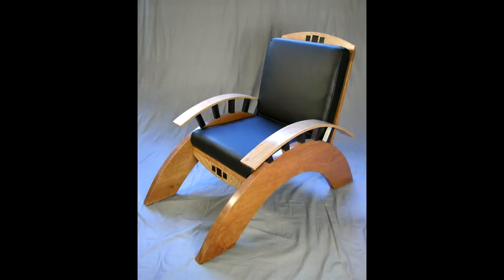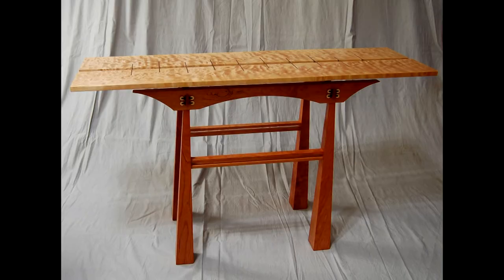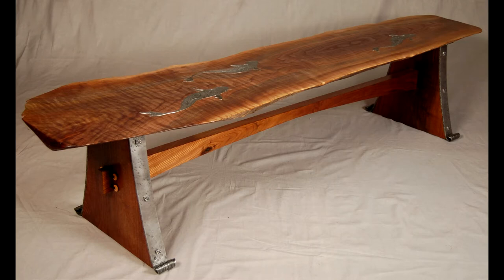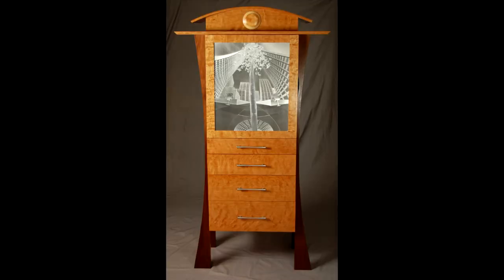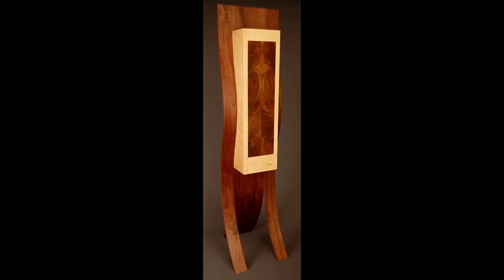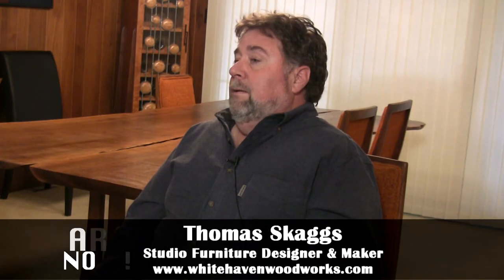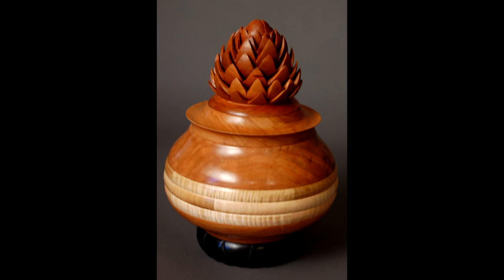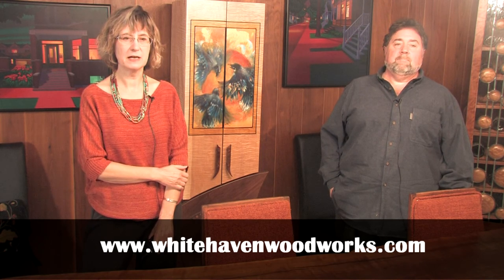Art Now! - Episode #40 - Thomas Skaggs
Pat Sammann talks with furnisher designer and builder Thomas Skaggs in this edition of Art Now!